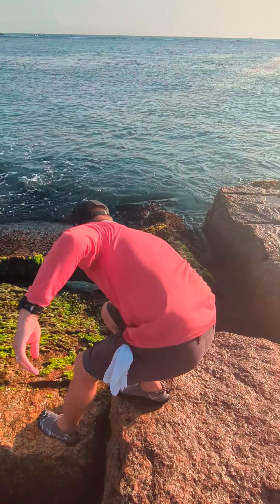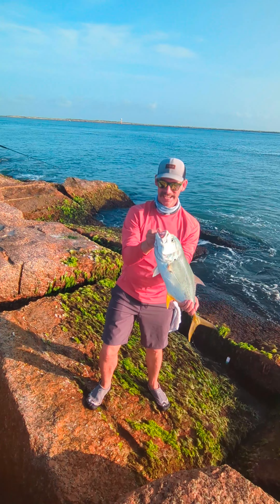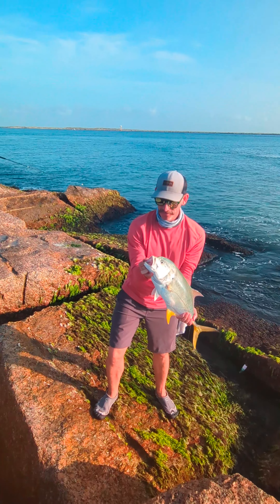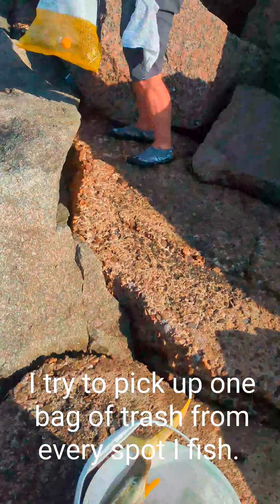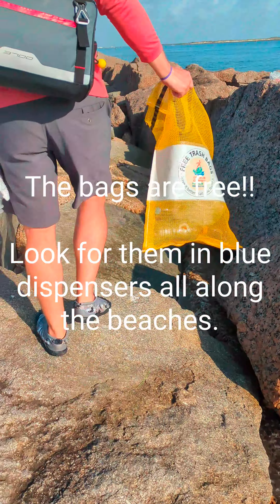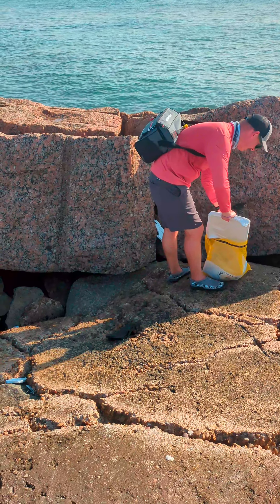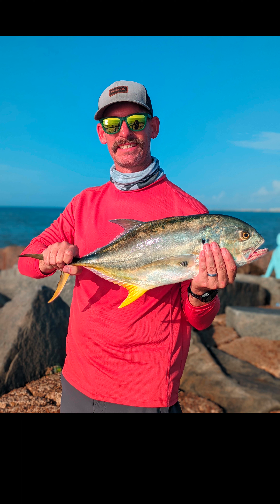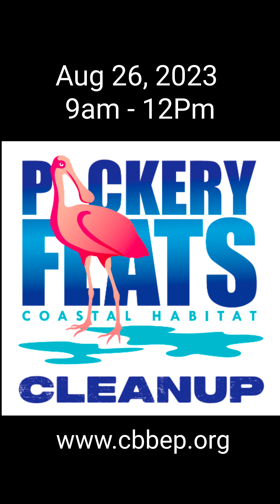First Hookup @ Port Aransas Jetty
Fishing with a 1.5oz gold spoon at the Port Aransas Jetty.  I had no bites until fish started crushing bait on the surface. I got close and hooked up right away.